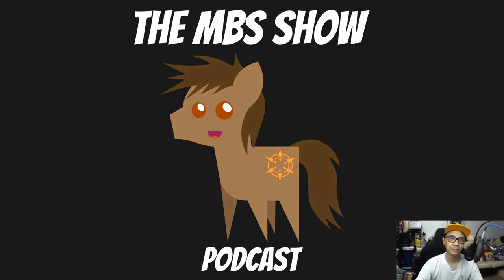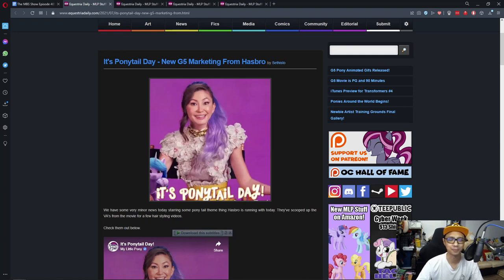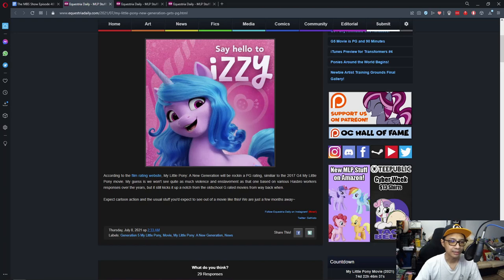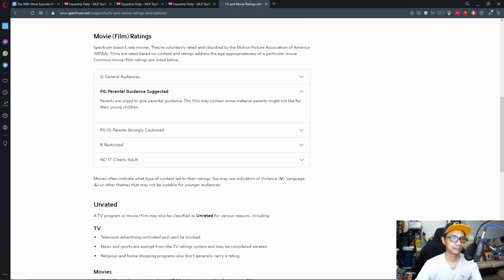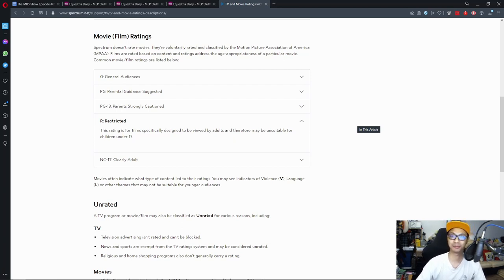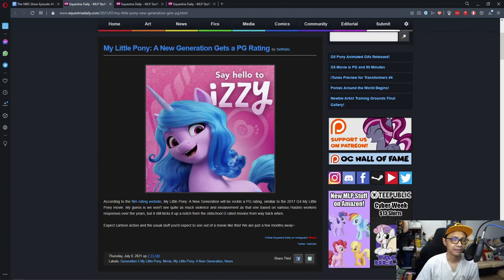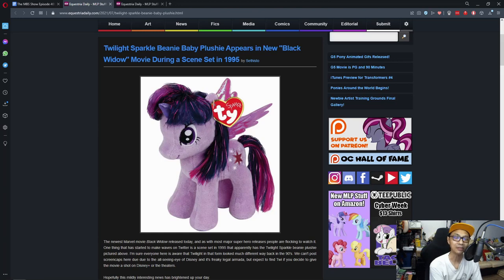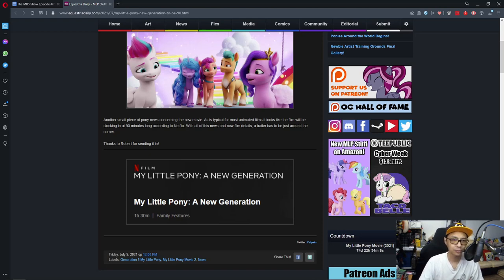The MBS Show Episode 469: It's Getting Closer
Credits
Intro/Outro Music